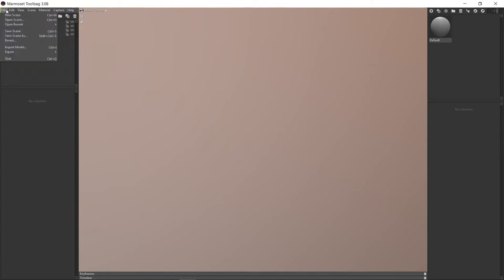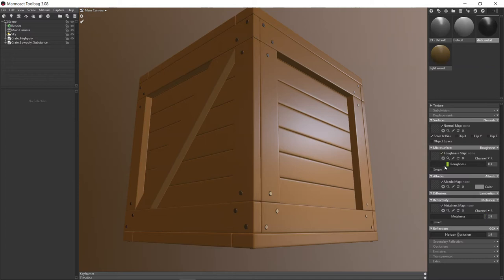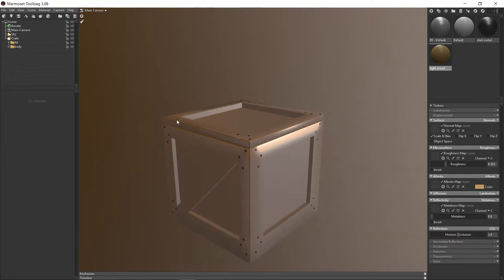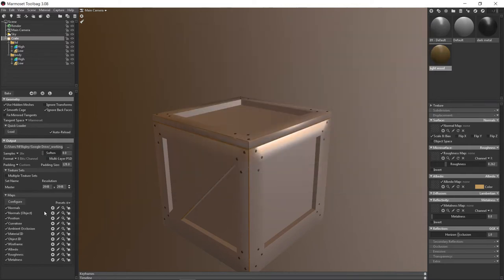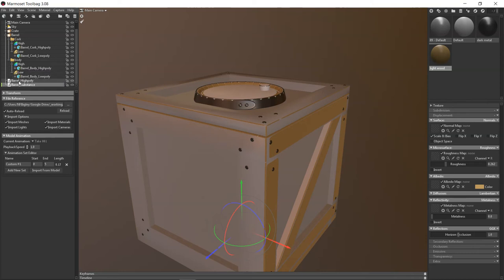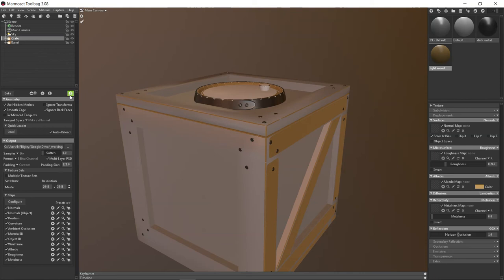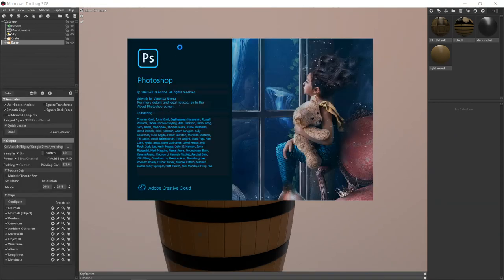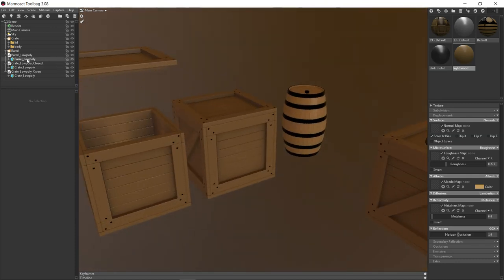Marmoset 3.08 Texture Projection | Barrel/Crate